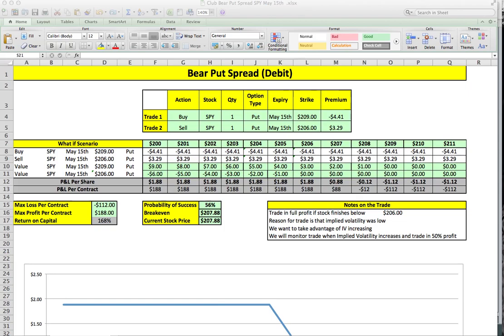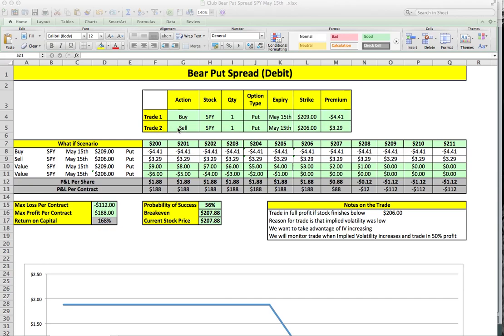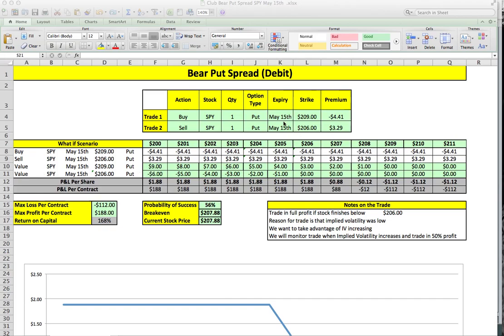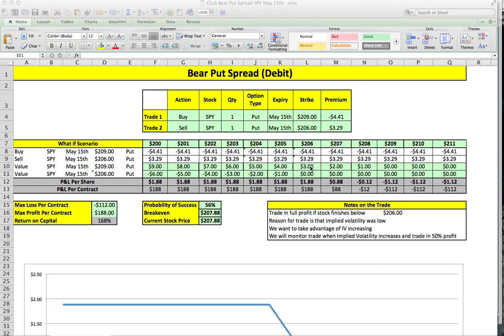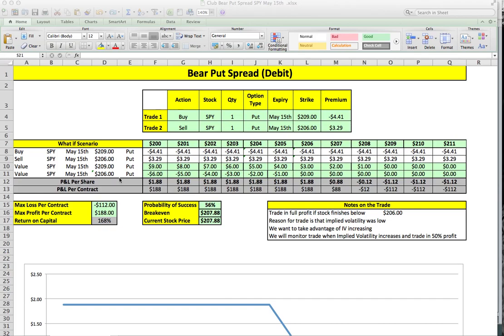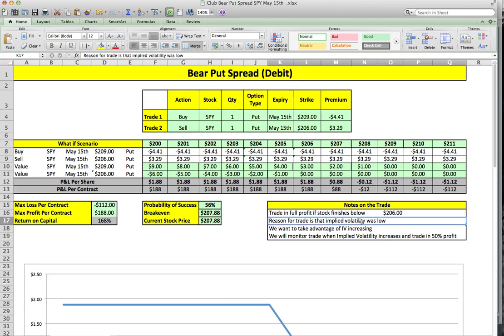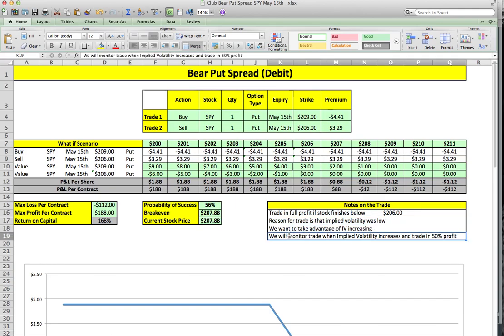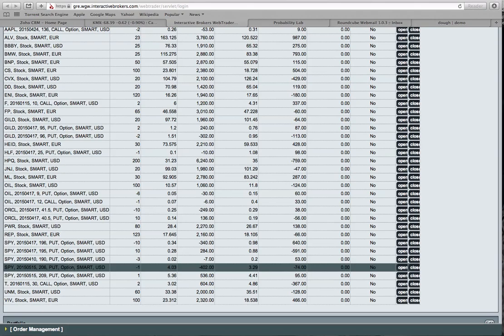SPY May 15th 209 - 206 Bear Put Spread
Share Navigator describe a recent Debit Spread option trade on SPY.